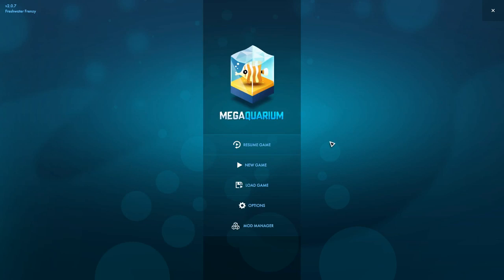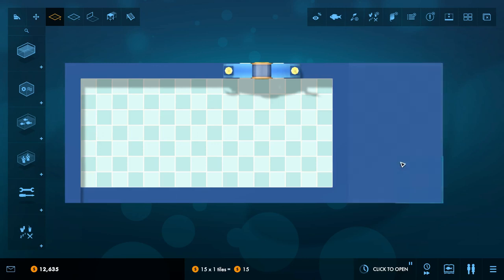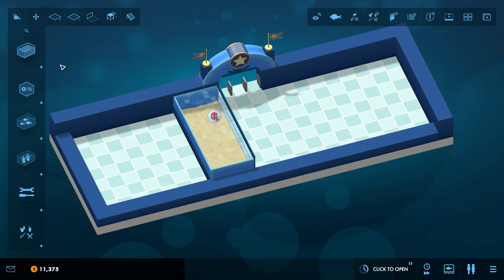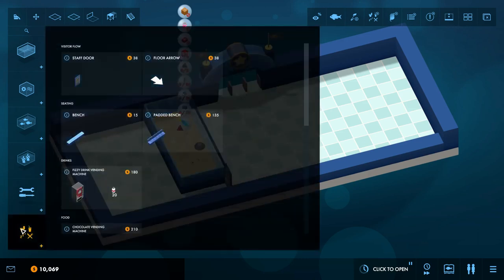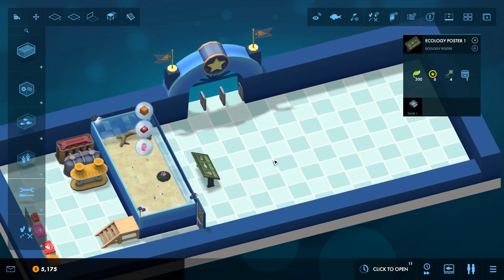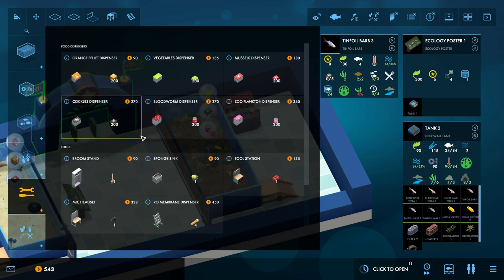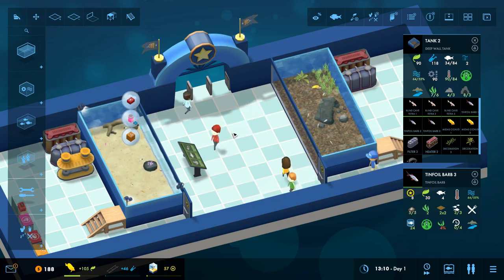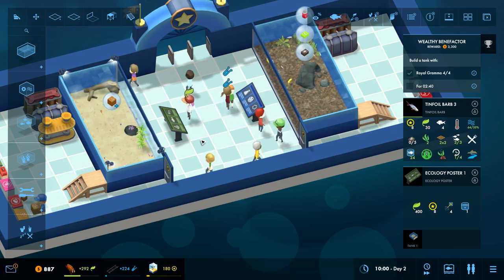Megaquarium (+Freshwater Frenzy) Strategy & Tactics #1: The Ambassador Tank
The Freshwater Frenzy DLC adds so much more to the game than just freshwater fish. New tools, new objects and new mechanics generate new ways to play, and thus new strategies and tactics to explore. With a brand new trio of sandbox achievements to nab, we start our journey on trying to grab the hardest of the three as we dive back into Megaquarium.

This early press key was provided free of charge from Twice Circled.